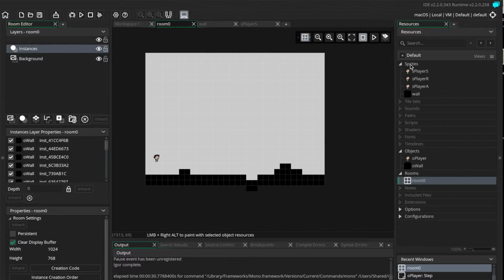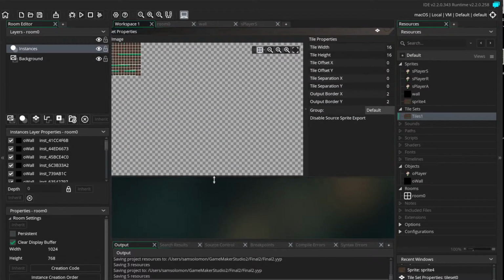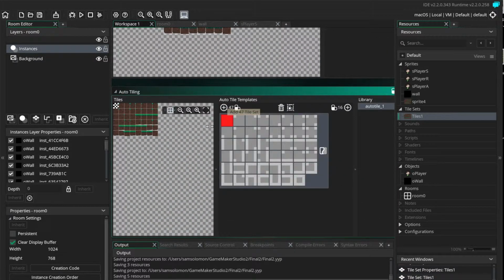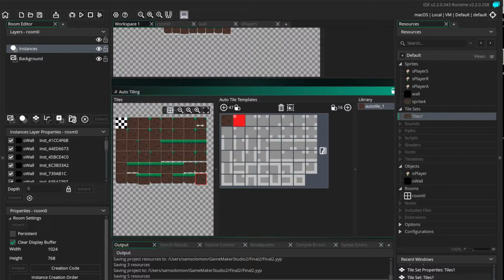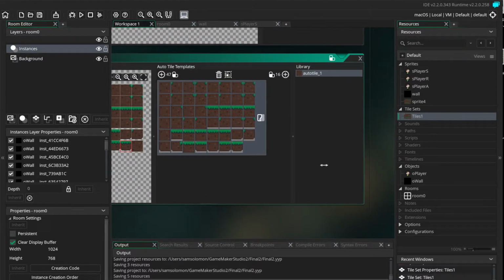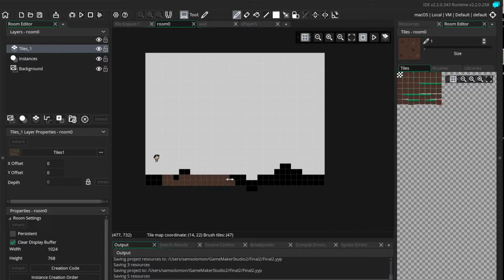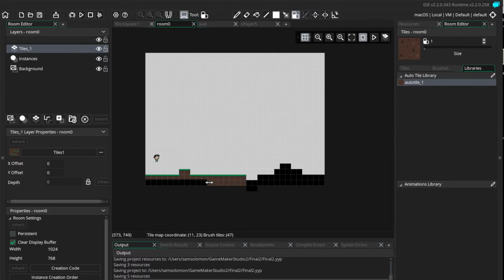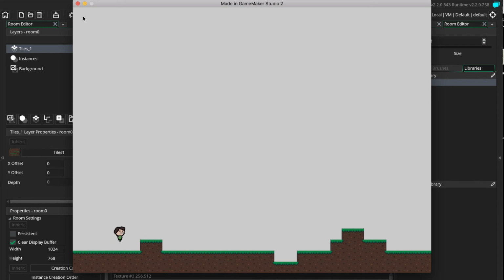6_Solomon_GML Video Tile Tutorial